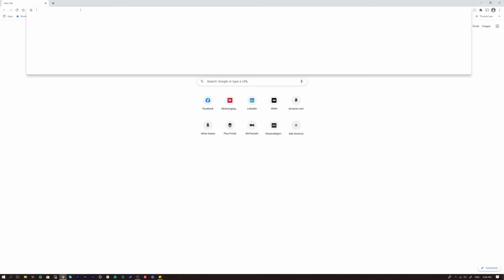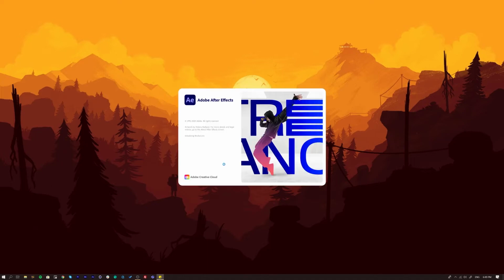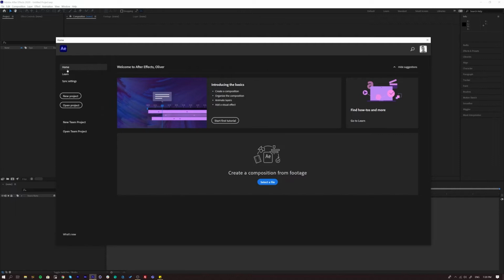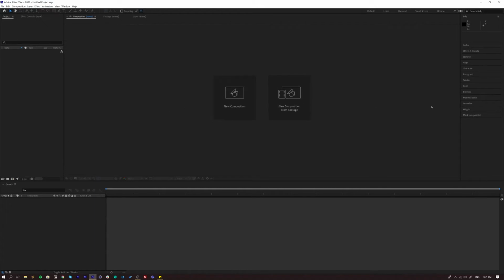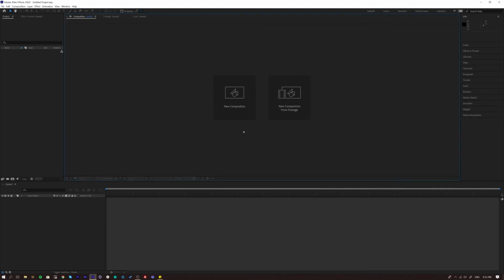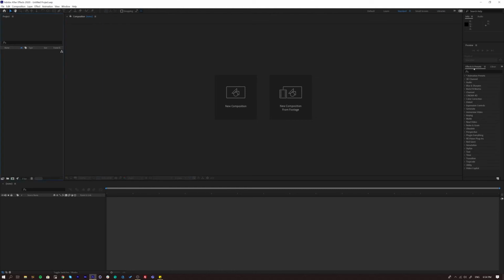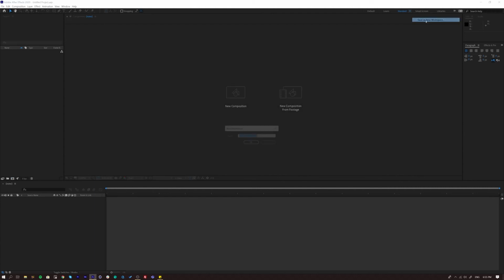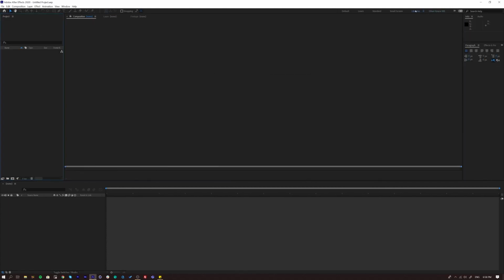Overview of Adobe After Effects Interface [The Basics - 1/20] | Jumping into After Effects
This video is Part 1 of the Jumping Into After Effects The Basics tutorial series. In this video, I go through the After Effects Interface with you so that you aren't too intimidated when you open up After Effects. I even show you how fix your screen if you "break" After Effects.

PROJECT FILES:

NO PROJECT FILE FOR THE BASICS PART 1/20